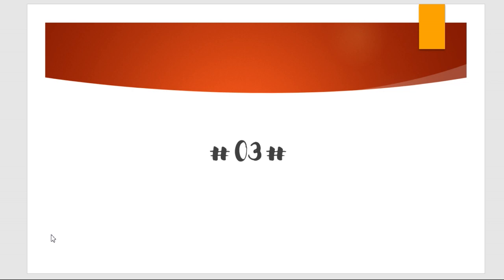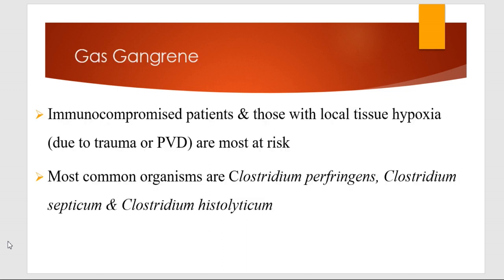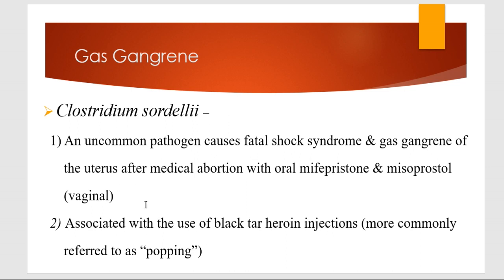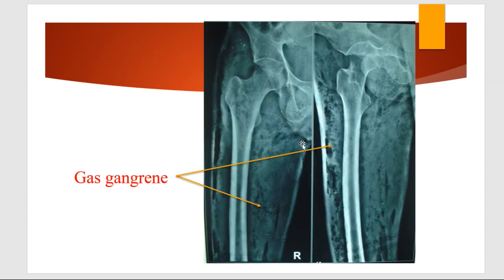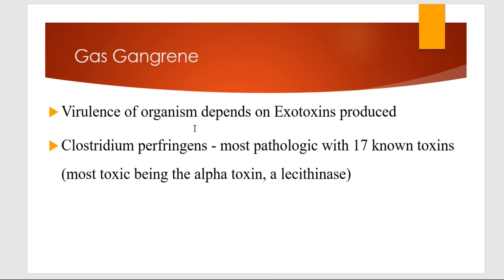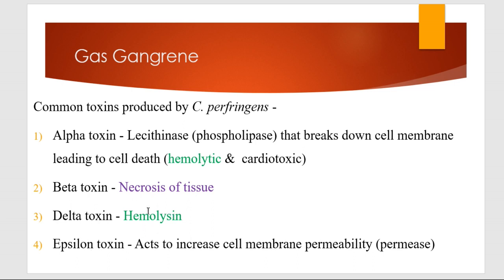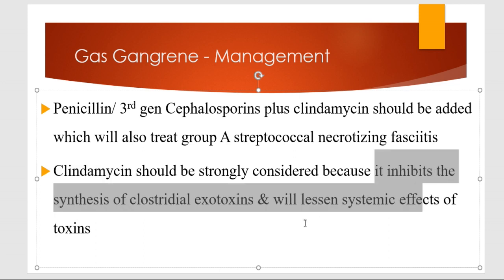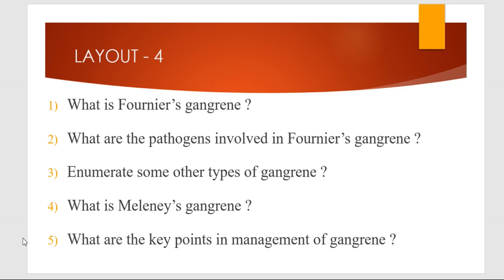PVD & GANGRENE LAYOUT 3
PVD & GANGRENE LAYOUT 3 - important for Clostridium toxins & Gas gangrene concept as well as Hyperbaric Oxygen Therapy...Check it out